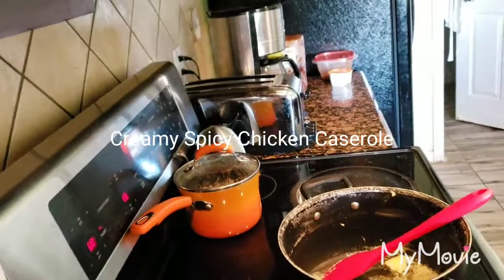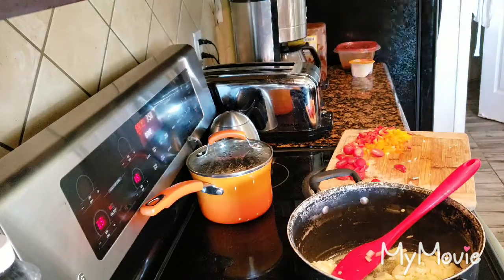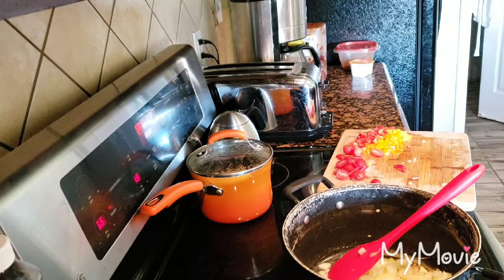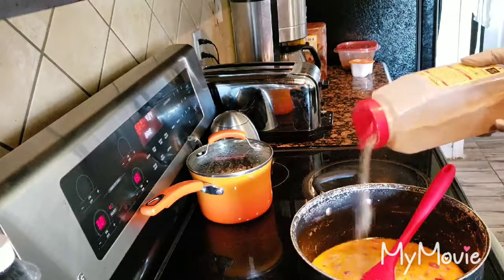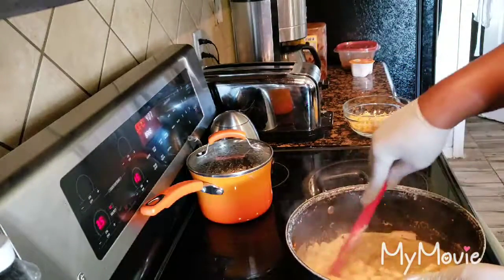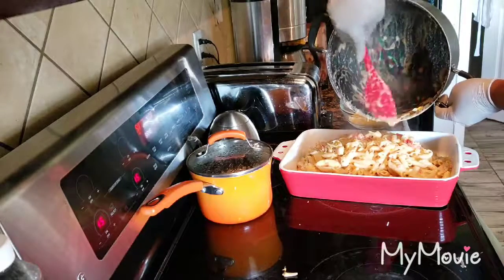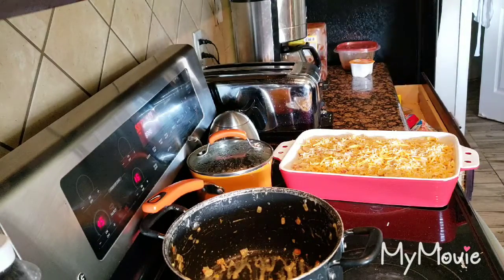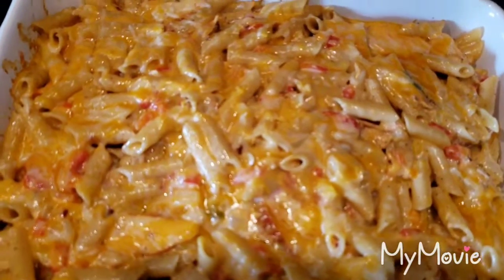Creamy Spicy Chicken Casserole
Thank you for the watching and supporting my channel.